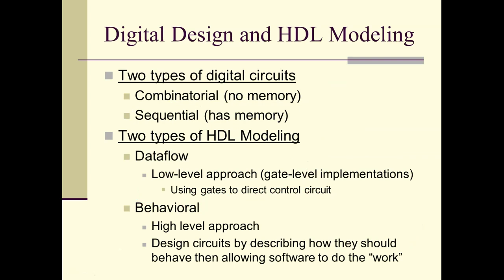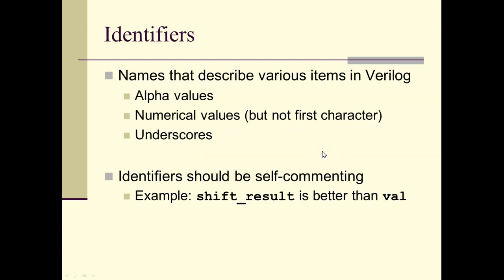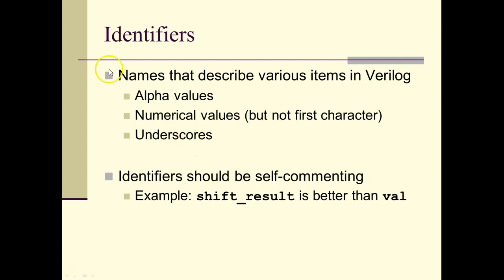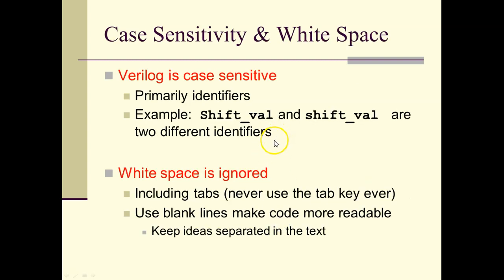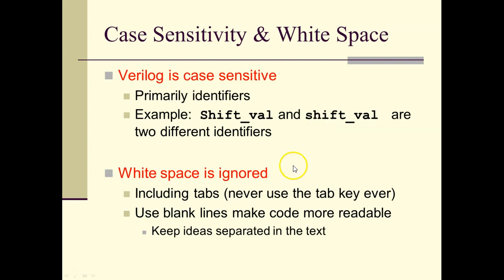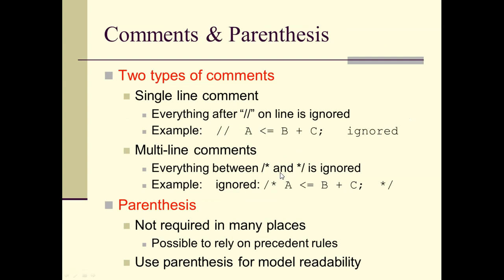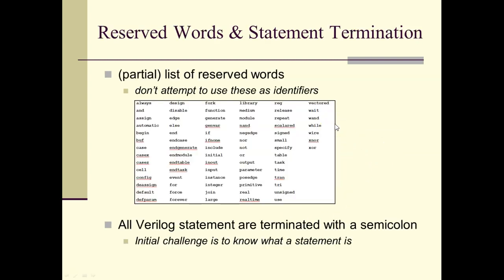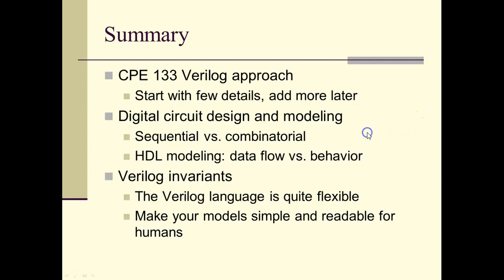CPE133FRVFM_Chap_03_a